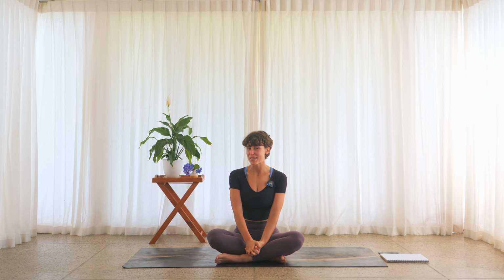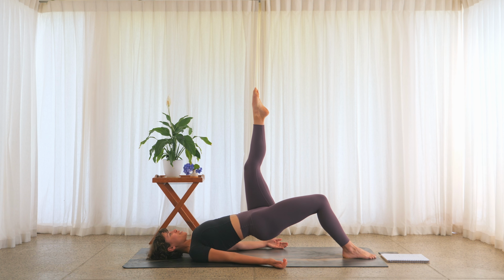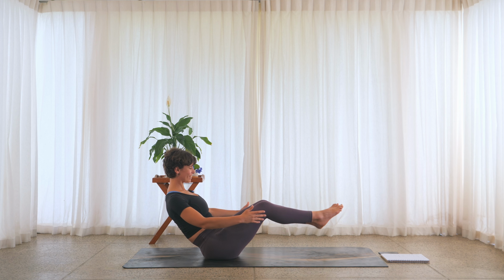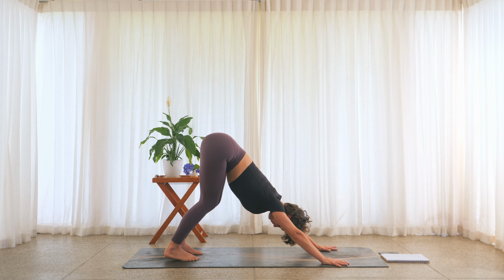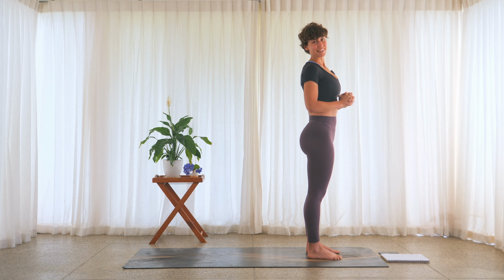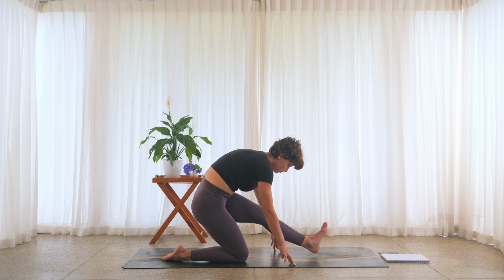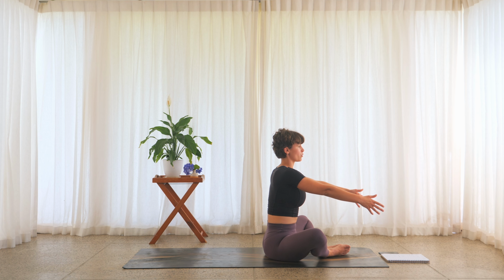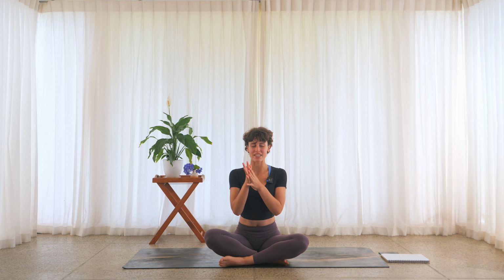25 Min Long Strong Holds Vinyasa Practice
In this class the challenge comes from holding active asanas, probably longer than we want to hahah. Not only is this a physical challenge, but also a mental one as we let go of distractions and connect with the breath. Hope you enjoy!

See a bit more behind the scenes action with us on Instagram